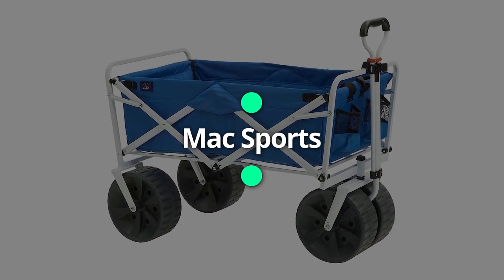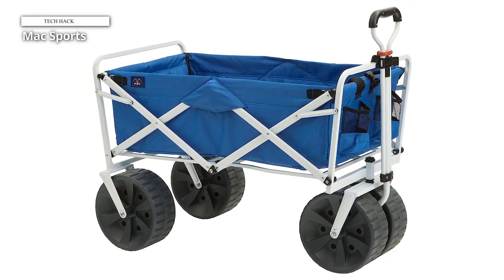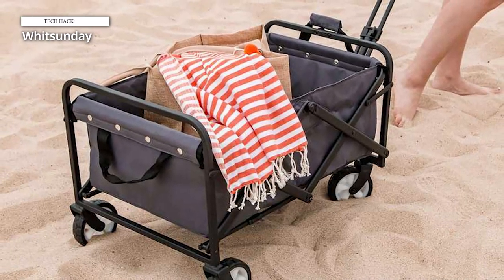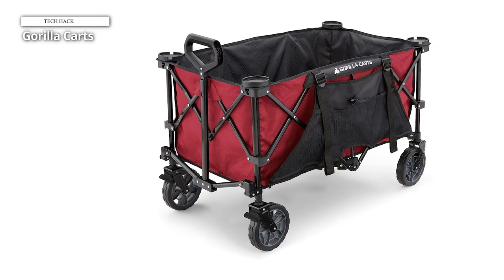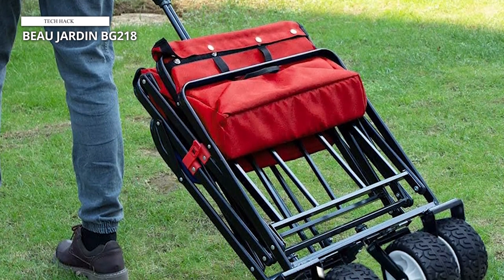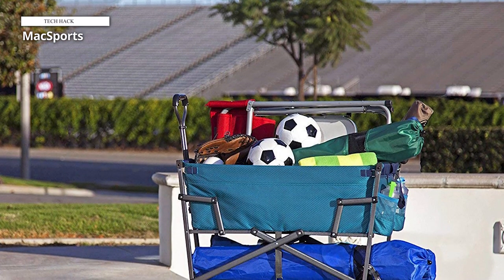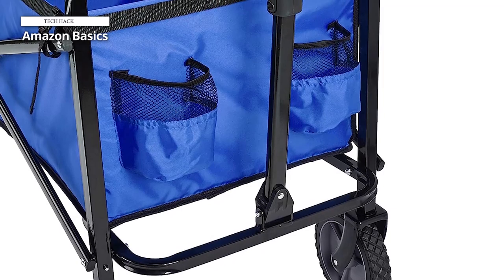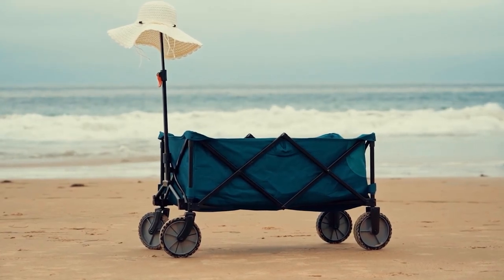Best Beach Wagons for a Perfect Summer in 2023: Load up for Fun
🠺 Mac Sports
🠺 Gorilla Carts
🠺 BEAU JARDIN BG218
🠺 Amazon Basics

TIMESTAMPS
00:00 INTRO
00:12 Mac Sports
01:30 Whitsunday
02:28 Gorilla Carts
03:56 BEAU JARDIN BG218
04:57 MacSports
06:13 Amazon Basics

Check out the description for the latest prices and information.

1. Mac Sports

The Mac Sports Heavy Duty Beach Wagon has 4-inch-wide wheels, which should provide better traction than skinny wheels on sandy or pebbly beaches. A user of the wagon, we discovered that it performed exceptionally well in sand. While the bulky wheels were great for navigating different surfaces, they did prove to be difficult to store. We also found it to be heavy to transport.

2. Whitsunday

The Whitsunday cart offers a great value with a lower price point and a choice of 10 colors of canvas fabric like ocean blue, purple and rainbow. The compact wagon has a capacity of more than 3.5 cubic feet of space – and it's lightweight at around 18 pounds. The metal frame is easy to pop open for use and to close for storage. This budget-friendly beach wagon has an adjustable 20- to 30-inch telescopic handle and heavy-duty 5-inch rubber wheels that swivel 360 degrees for easy maneuvering.

3. Gorilla Carts

The Gorilla Cart Folding Wagon is a great choice for those looking for a spacious wagon with extra features at a price similar to its competitors. The size of the wagon's bed is 25 by 8 inches, with a capacity of 7 cubic feet, providing ample storage space. It comes ready to use straight out of the box. It was good to go after unwrapping the cushion and placing it in the wagon. Apart from that, the wagon handled other surfaces well.

4. BEAU JARDIN BG218

This collapsible wagon features a heavy-duty steel frame, removable 600 denier polyester fabric, and an adjustable telescoping pull handle. The large solid wheels, which are 4 x 7 inches, create excellent traction and stability in the sand and on other types of terrain. There are also two mesh beverage holders in the front of the cart. When you're done for the day, it takes just seconds to fold the cart back into a convenient size for storing it away in the garage or car trunk.

5. MacSports

Another great wagon from MacSports, the double-decker cart, does the most regarding storage. It’s a little bigger than other models, measuring roughly 40 by 28 inches, though it can still fold for easy, ergonomic storage. The extended bottom shelf forgoes side rails, so you can transport big and small objects, including beach umbrellas, hammocks, tents, and more. This cart can hold 150 pounds and includes the same adjustable handle and mesh cup holders found in the abovementioned all-terrain model.

6. Amazon Basics

This is a great choice if you are looking for an affordable beach wagon with excellent performance and high durability. Amazon Basics’ Wagon has an alloy steel frame with walls and a base manufactured from high-quality fabric. It has an extendable steel tube and a quality plastic handle to offer a confident grip and easy maneuverability across different terrains.